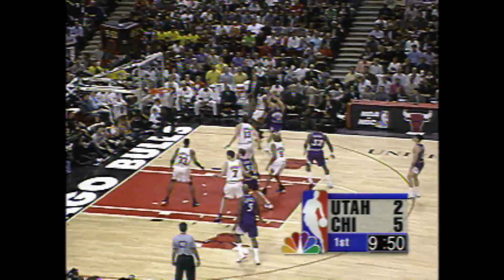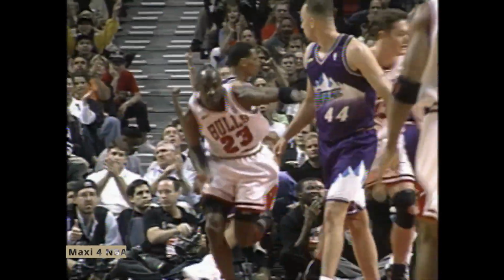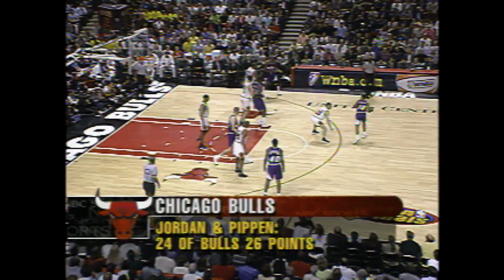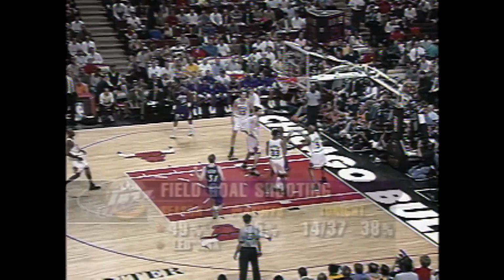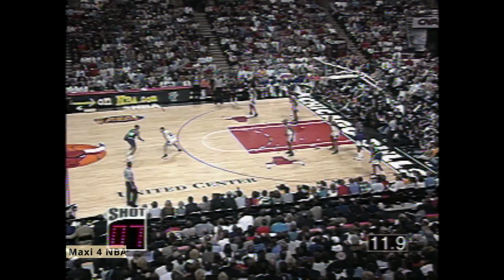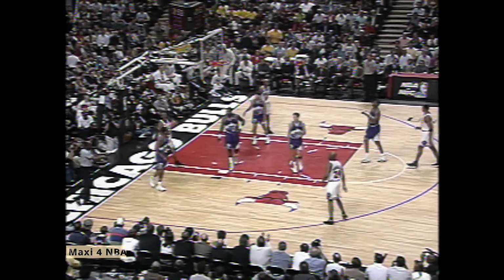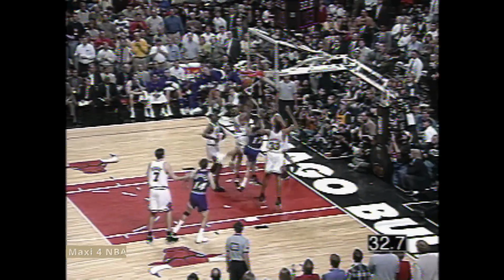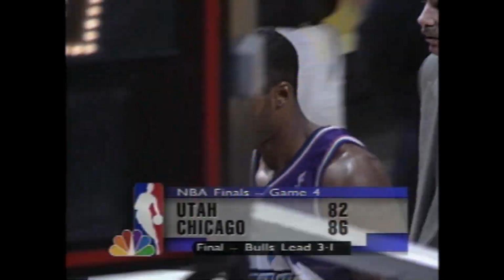NBA Finals 1998 Game 4 Utah Jazz vs Chicago Bulls Full Highlights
Chicago Bulls won Game 3 96–54 and lead 2-1. Game 4 in Chicago. Watch all games NBA Finals 1998 on my channel.

Crypto BSC/Polygon 0xeb4C604839F7C34Ea7d777d726669C72db875dBC

Copyright: NBA
Editor: Maxi 4 NBA